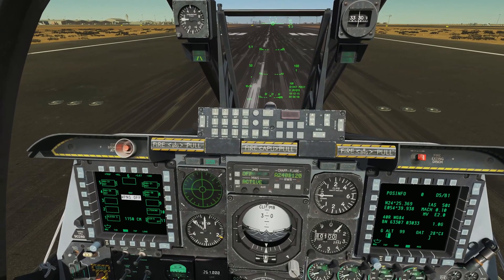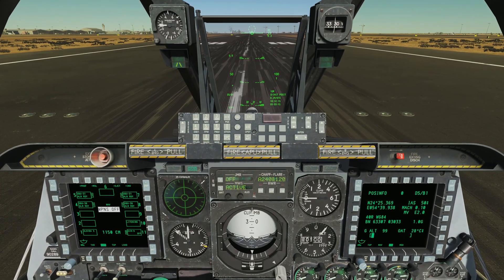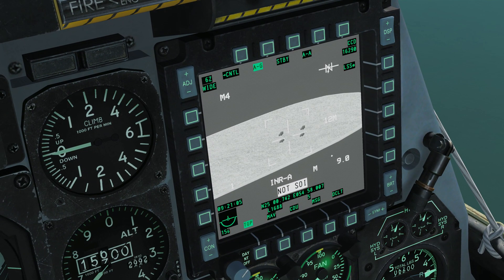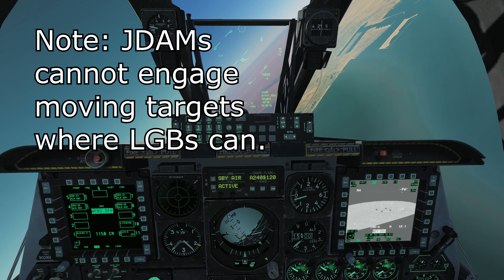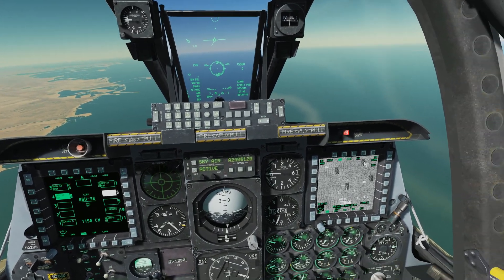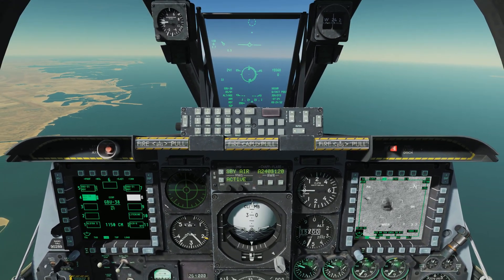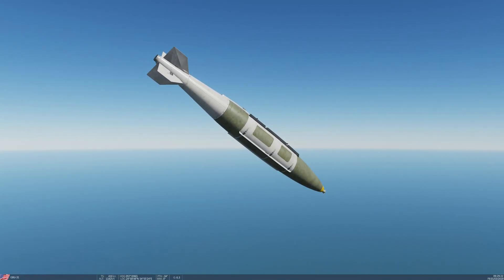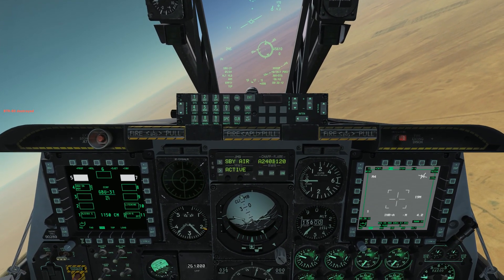DCS World Tutorials - A-10C Warthog - Intro to the Joint Direct Attack Munition(JDAM)